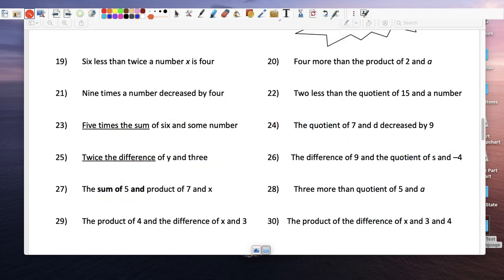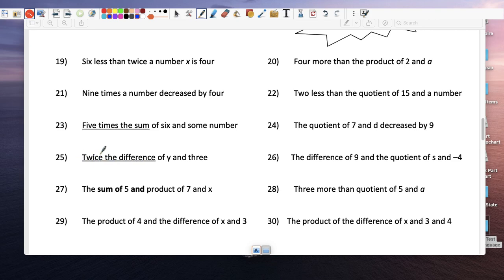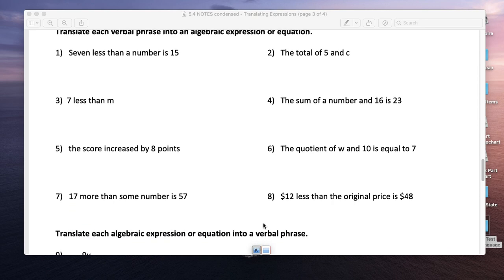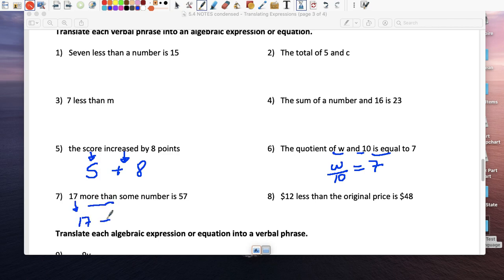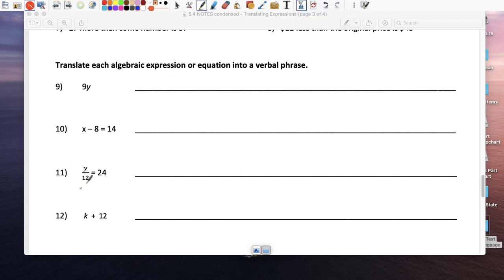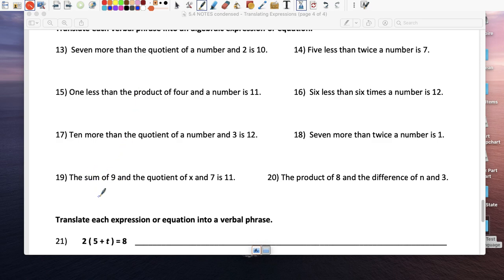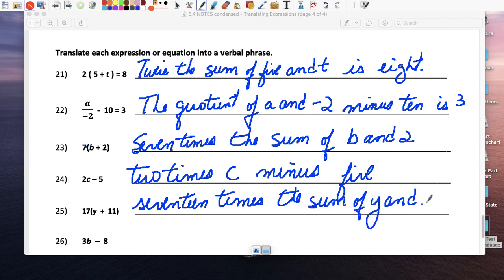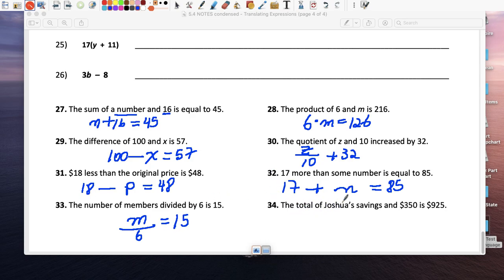Translating Expressions and Equations